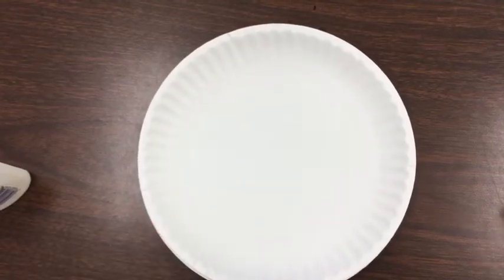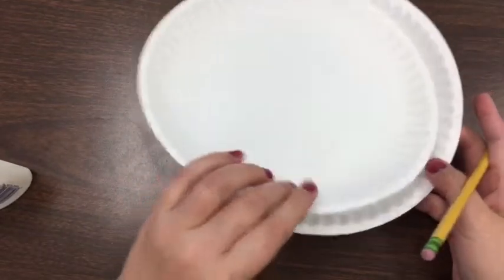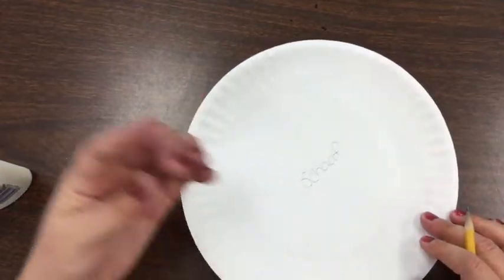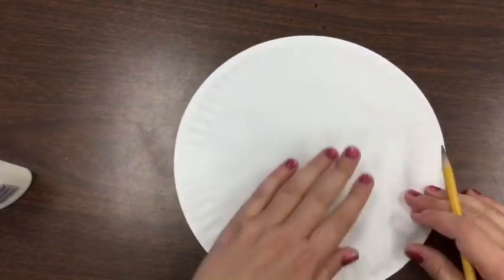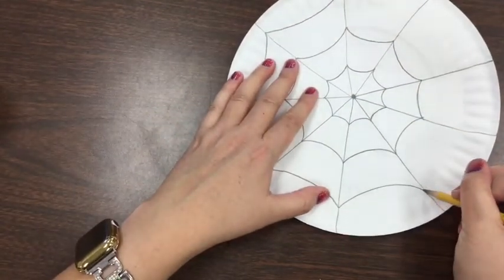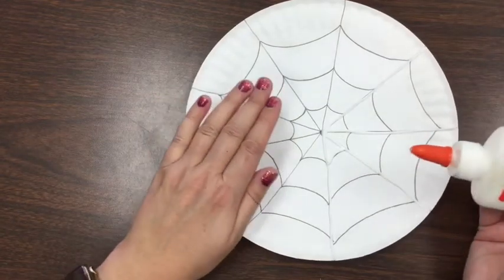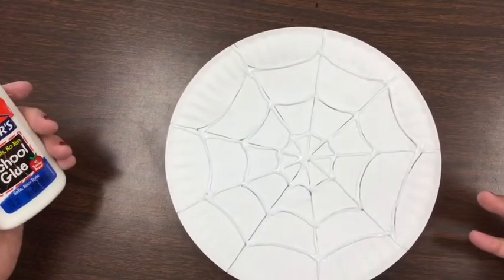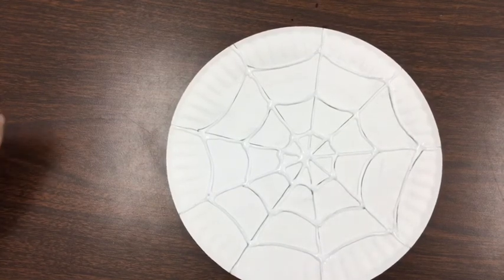Paper Plate Web